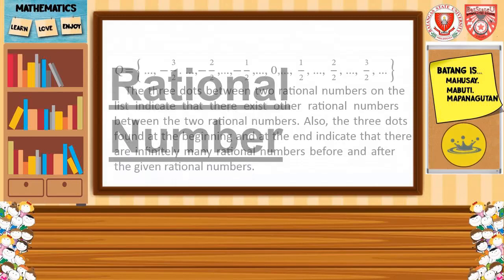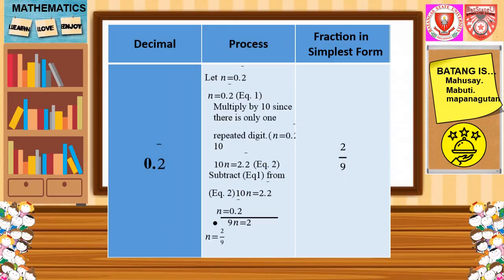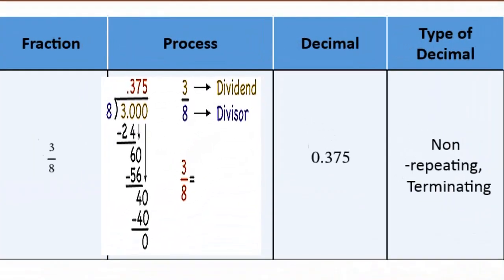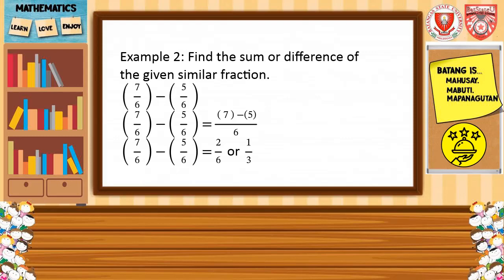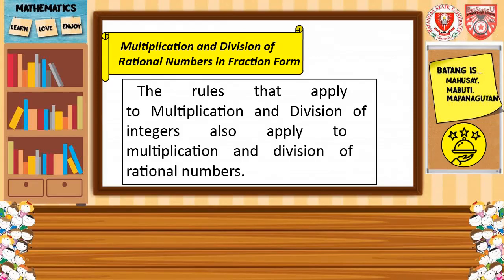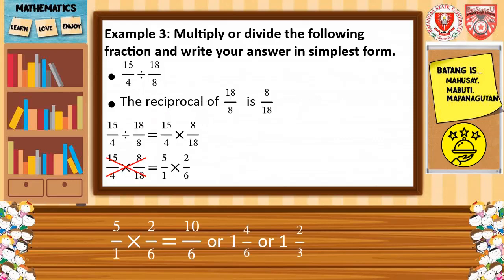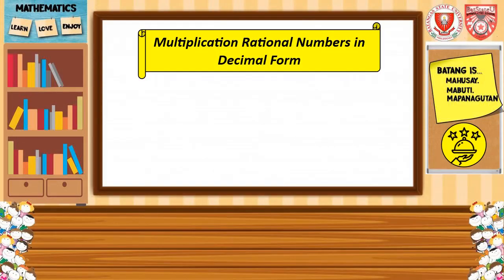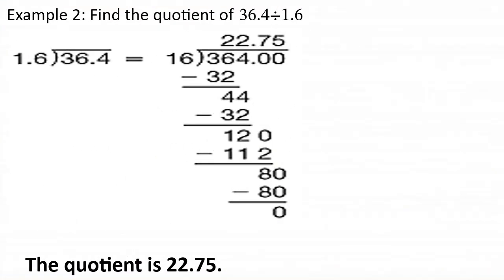Rational Number and Operation on Rational Numbers | G7 LESSON 6